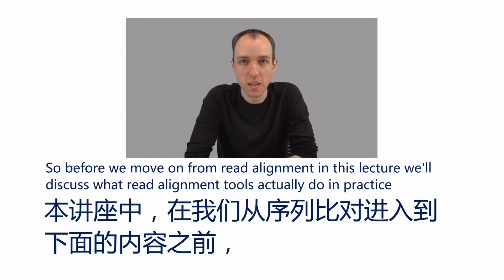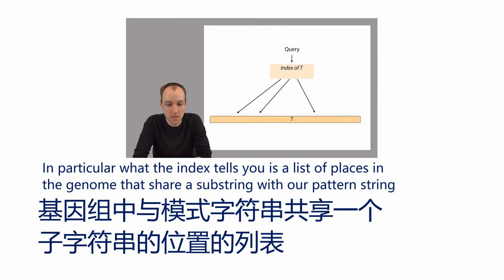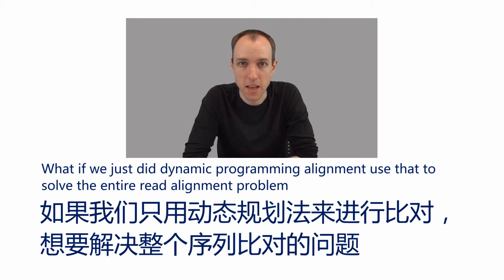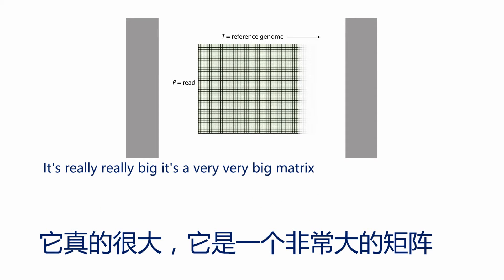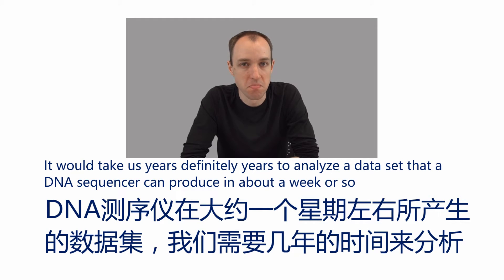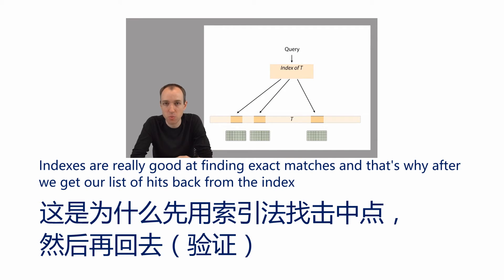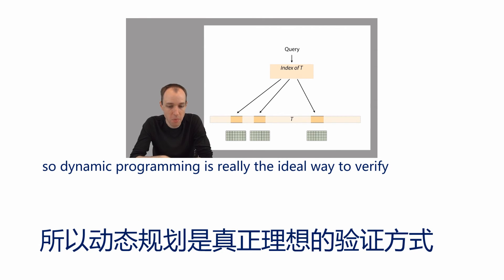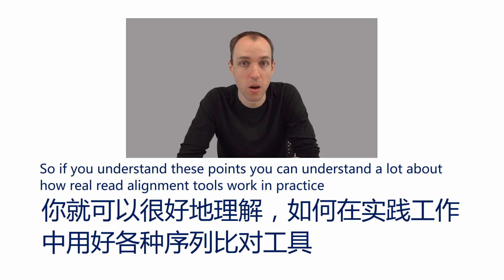A25：在实践中应用基因序列比对算法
Thank Mr. Ben Langmead for making this interesting video.  I add Chinese and English subtitle for Chinese people to easily understand this video.

在基因序列比对的实践中，索引法运算速度很快，但不能比对有错配、和缺口的序列；动态规划法能比对有错配、和缺口的序列，但运算速度很慢。把这两者结合起来，能又好又快地做基因序列比对工作。